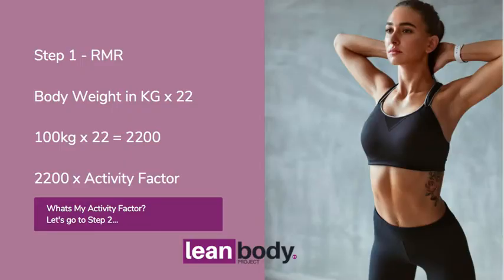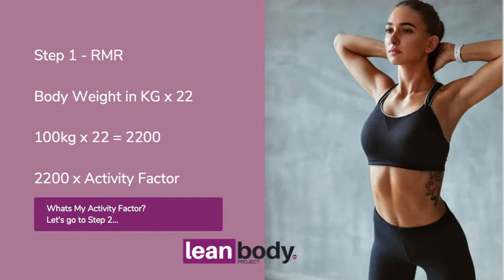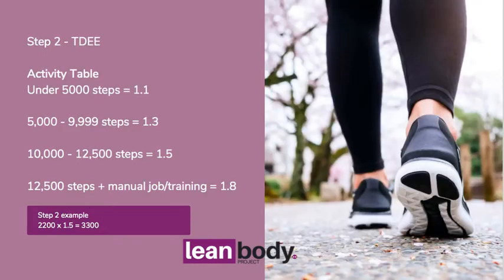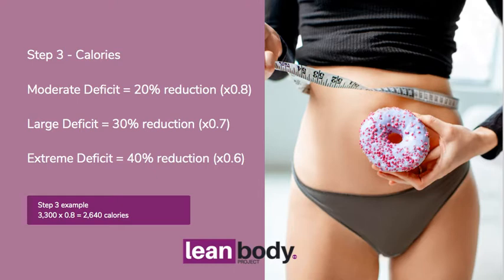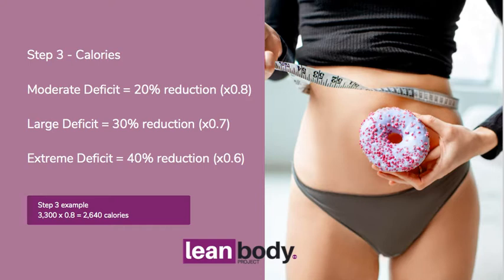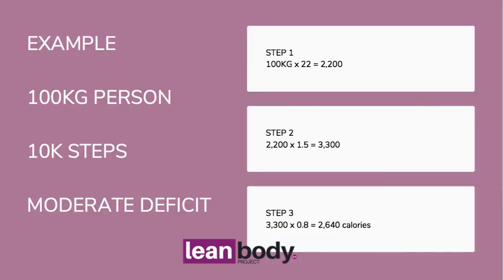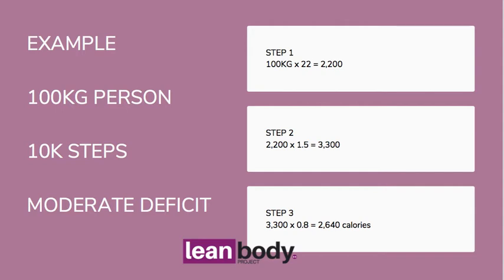How to work out calories and macros